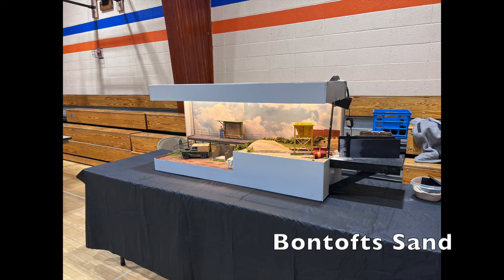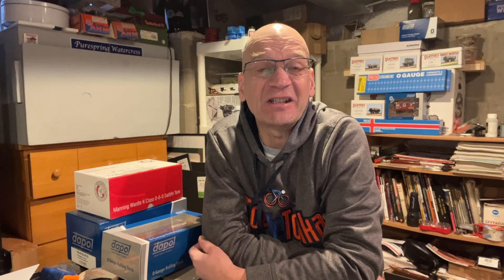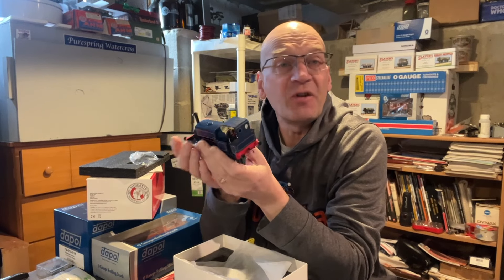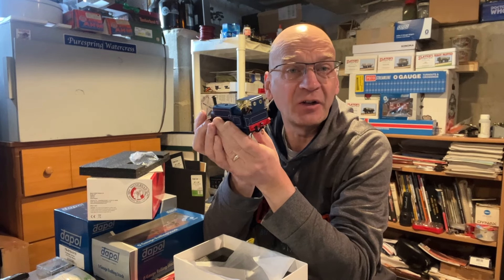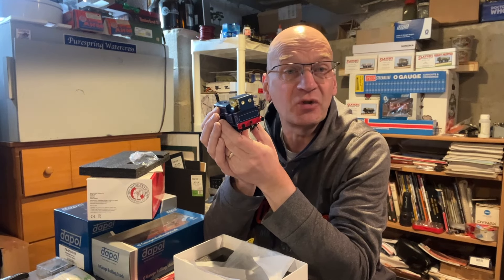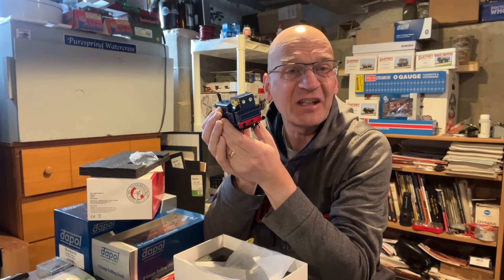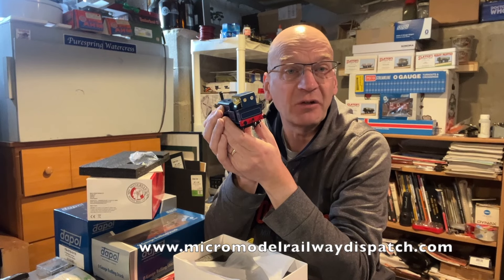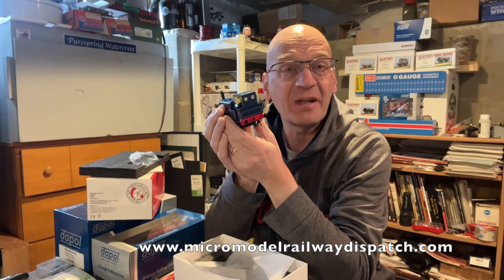7mm scale layout part 1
A video outlining my plans for a small 0 scale layout for the Gauge 0 Guild virtual exhibition in 2025.